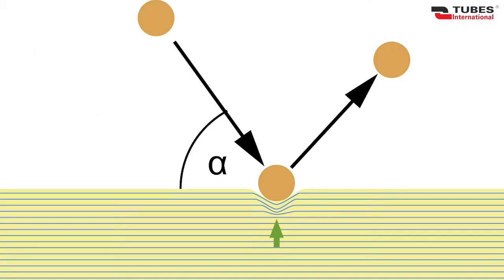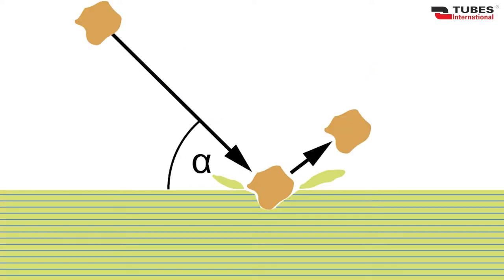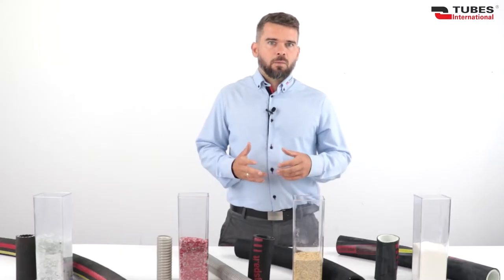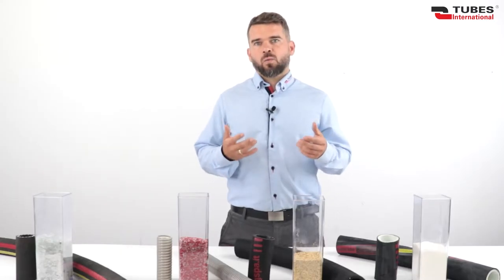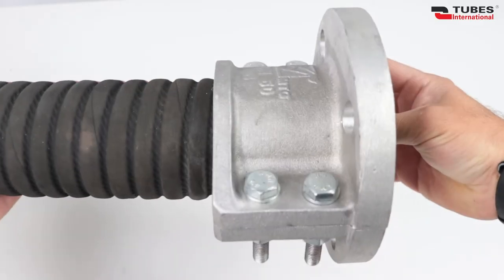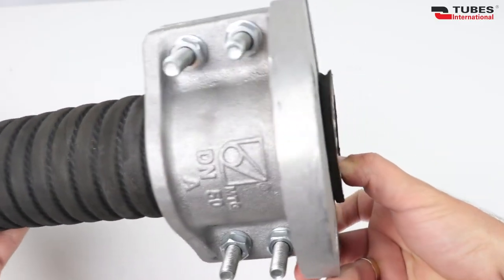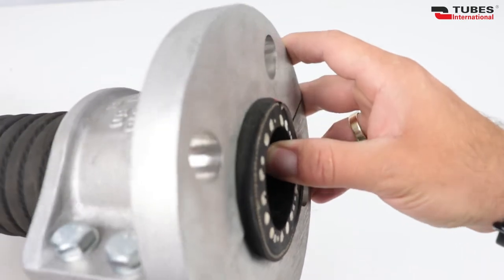Bulk material handling hoses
Bulk material handling hoses are designed to convey a vast variety of solid substances, e.g. sand, gravel, lime, cement, plastic granulate, glass fibre, feed, grain, flour, sugar, etc. - both in dry, loose form, as well as wet, liquid or semi-liquid suspension of solid particles. The flow of substances through the hose is carried with compressed air (pneumatic transfer of bulk materials), by gravity ( gravity transfer of bulk materials) or with pumps for working with liquid or semi-liquid suspensions of solids. In all these cases, we deal with solid particles that hit against and rub the walls of the hose, causing the hose and the fittings attached to wear down. This  abrasive action also results in the build-up of static electricity. In the video, we explain what materials are used to make material handling hoses for bulk solid materials, what solutions are used to prevent their damage, and which hoses from our company's range are designed for the transfer of this type of media.

0:00-0:29 - Introduction
0:30-2:34 - About hoses for bulk materials
2:35-3:49 - LUISIANA PU ANTISTATIC Hoses
3:50-4:43 - DON BN SPECIAL Hoses
4:44-5:32 - VOLGA SUPER Hoses
5:33-6:35 - ALUSPHERE Hoses
6:36-6:52 - End